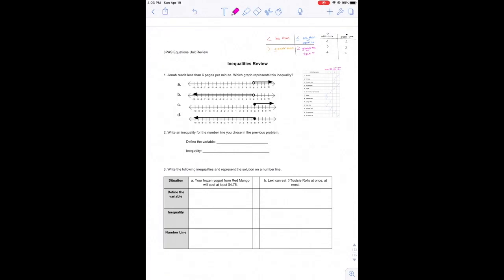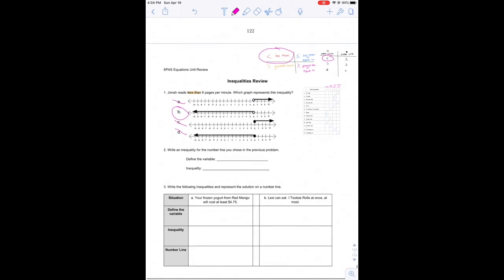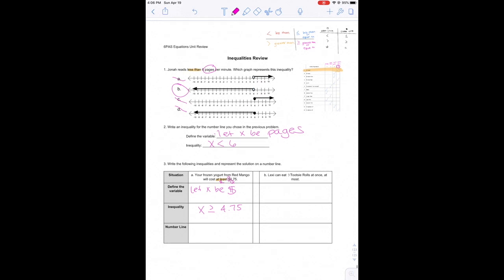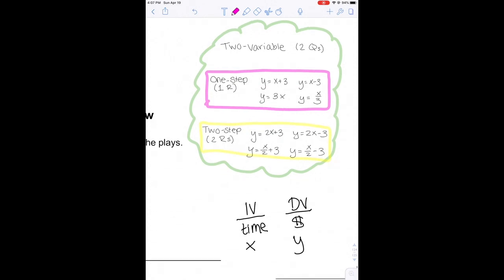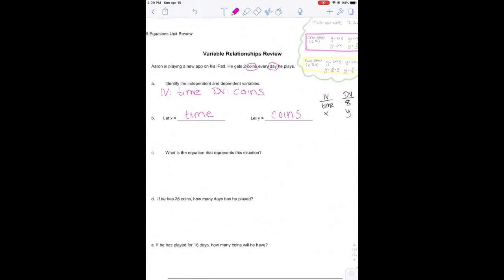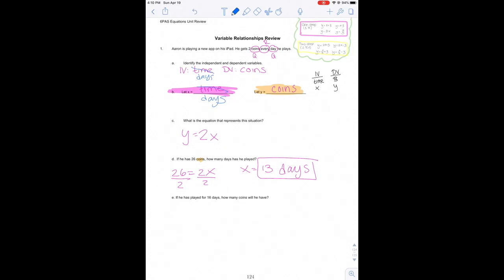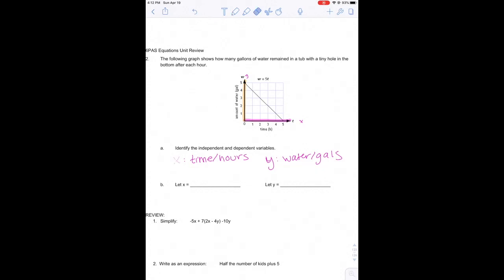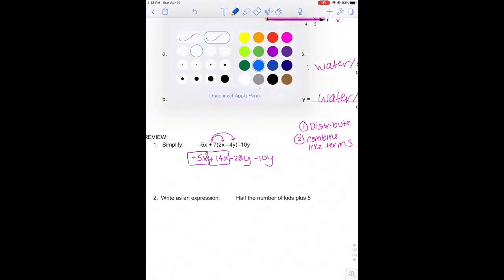Equation Review 2